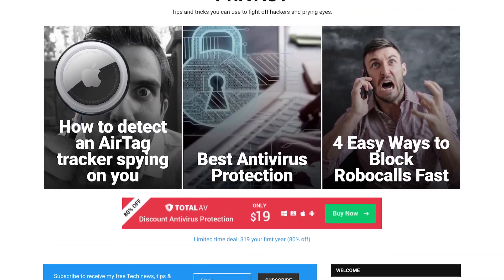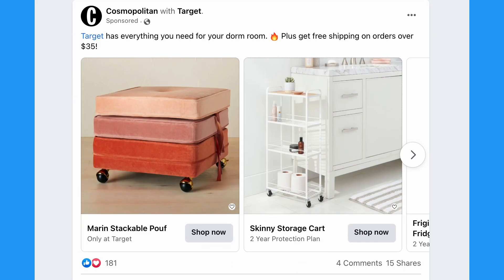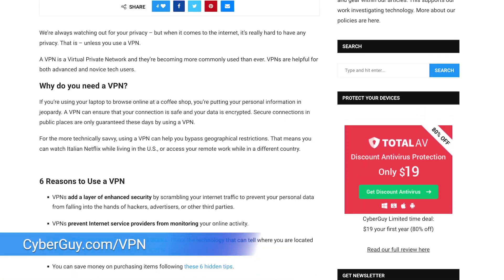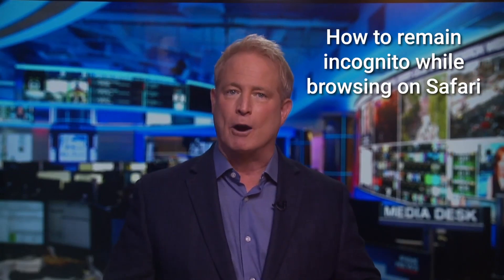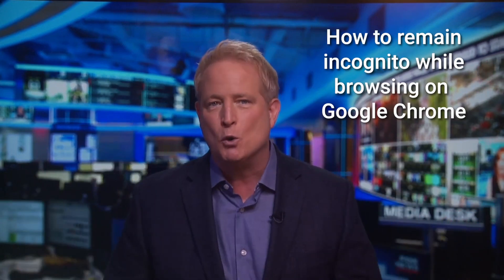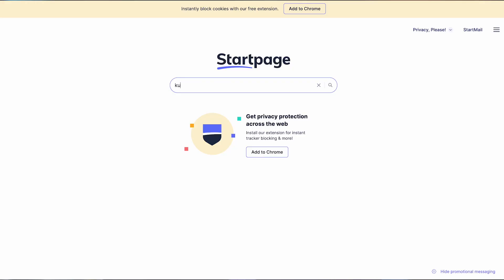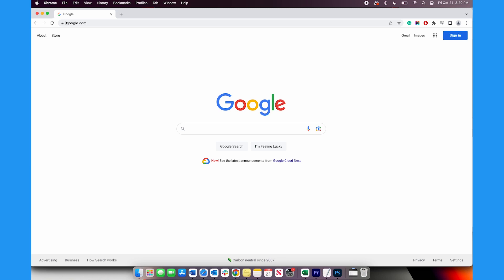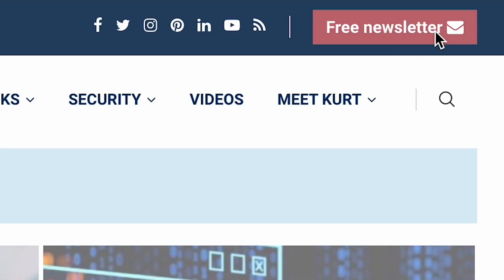How to keep your browsing history private | Kurt the CyberGuy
If you’re sharing a computer with your family, you might want to keep information, no matter how benign, private. My 4 privacy tips.